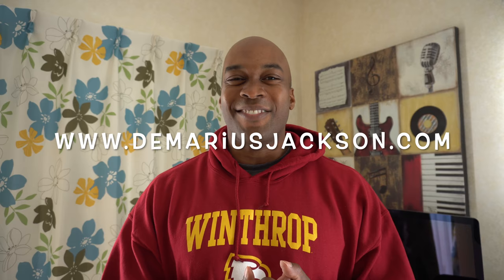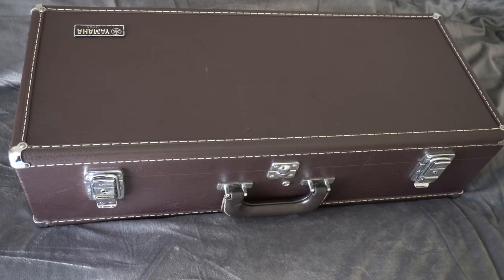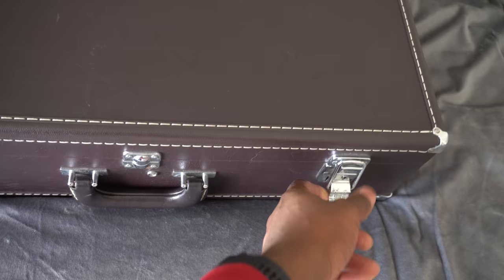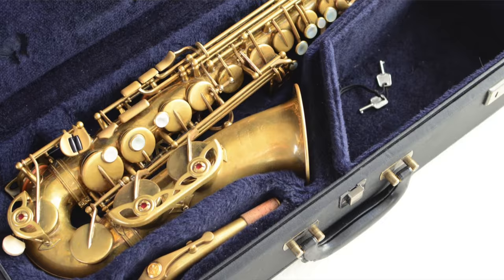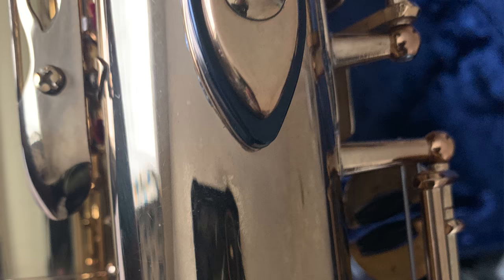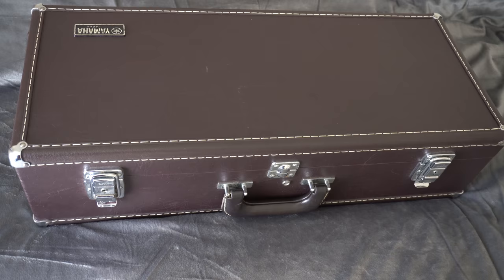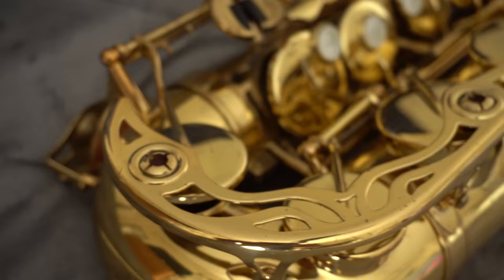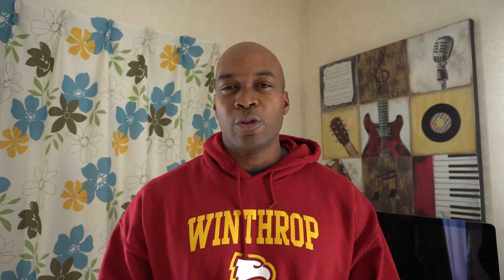Yamaha YAS-62 Purple Logo Review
Yamaha YAS-62 Purple Logo Review! In this video, we'll talk about it and I'll play a tune from Steve Kortyka's Bebop Etudes on my current horn the Eastman 52nd Street, and my recent purchase.
or...a Custom Z
My Gear...